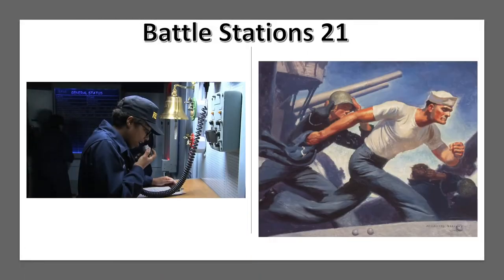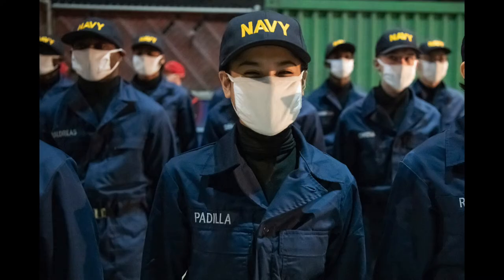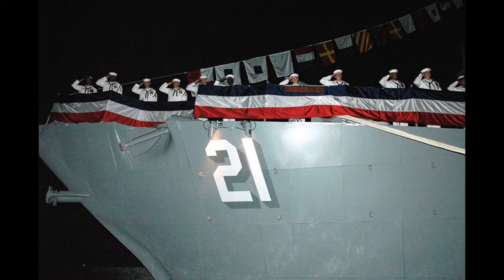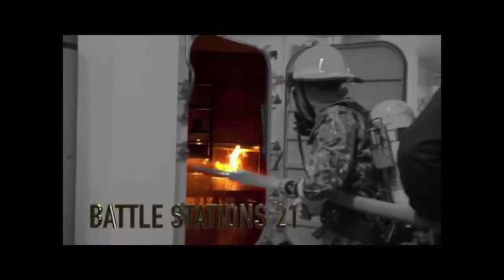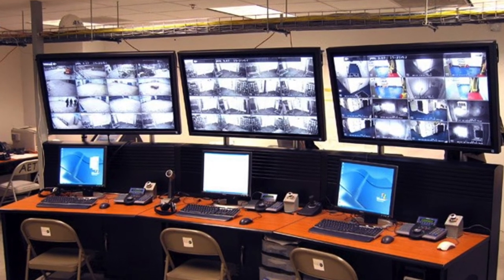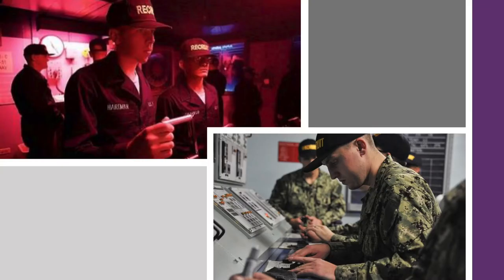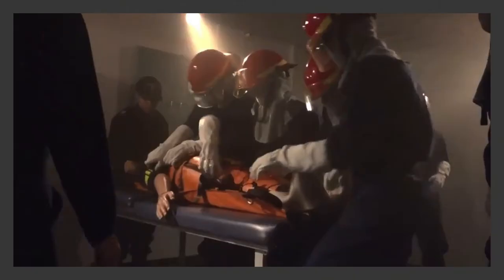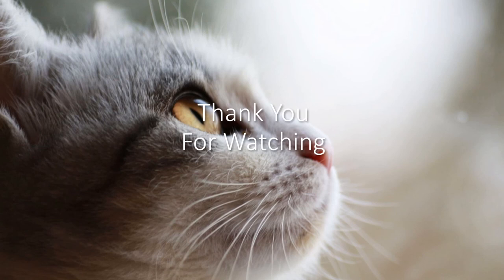U.S. Navy Recruit Training Command Battle Stations 21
Description of the crucible event for all recruits at the Navy's only Recruit Training Command at Great Lakes, IL, Battle Stations 21.